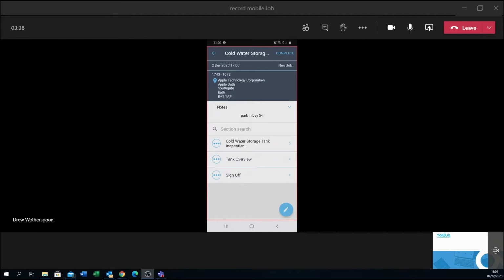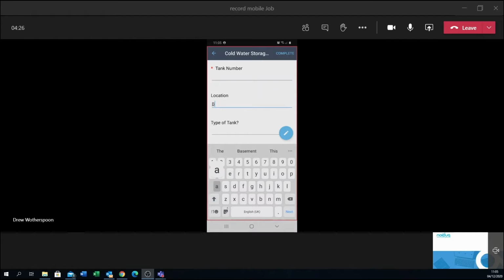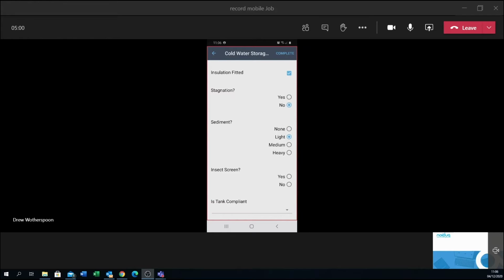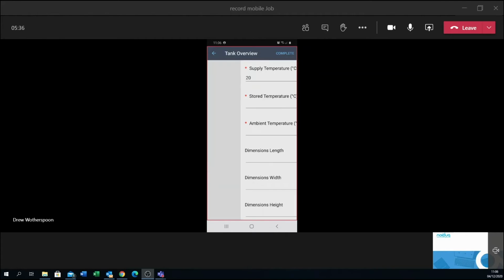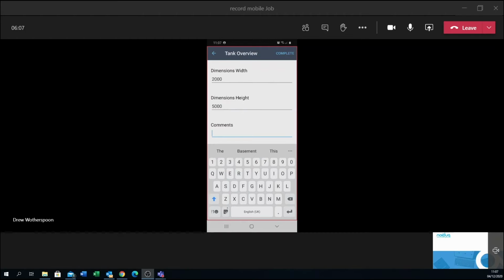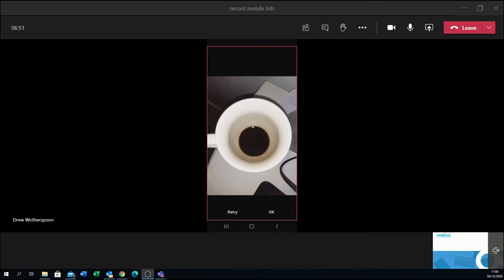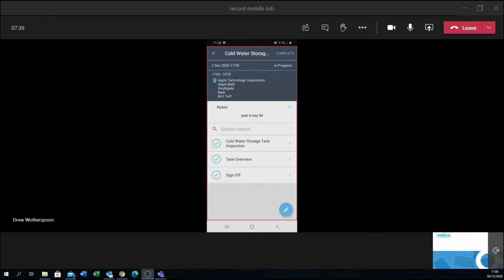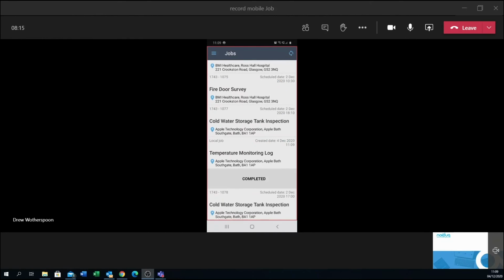Complete Job on Handheld Device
The power in Velappity is in being able to complete assessments on a mobile or tablet while on site. Here we show how the system syncs to the handheld device and how to complete the assessment.